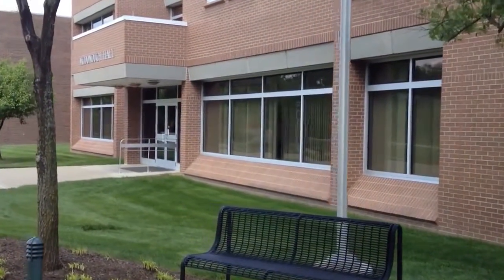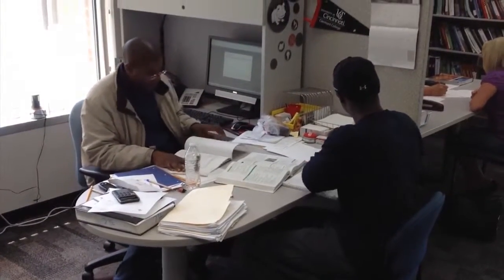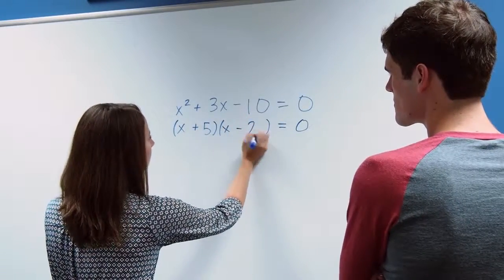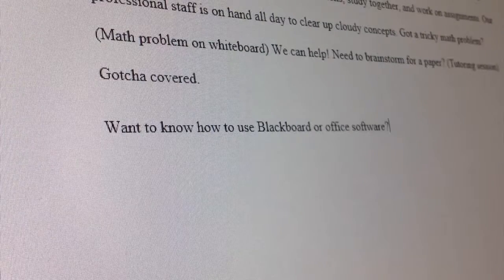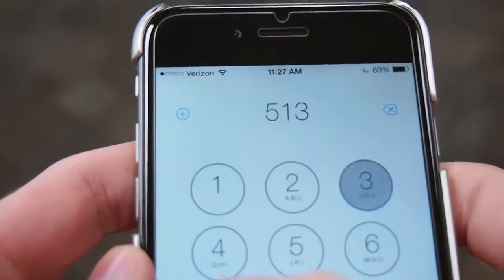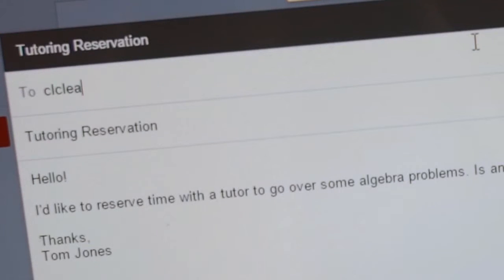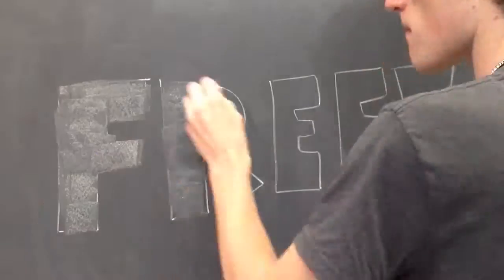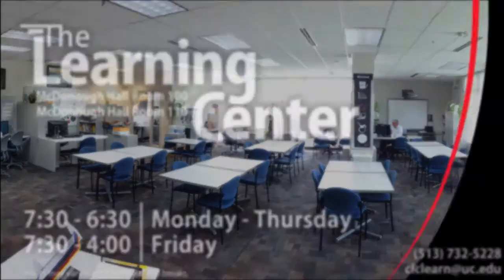All About The Learning Center at Clermont College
Get the details on UC Clermont's free tutoring space.